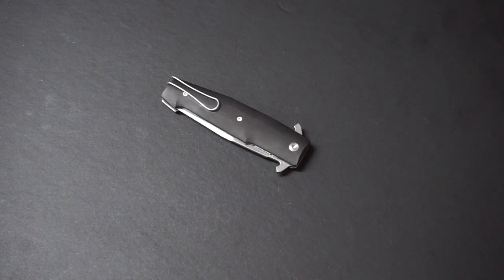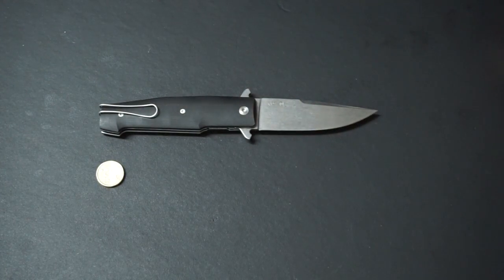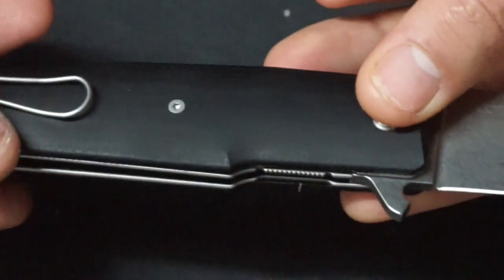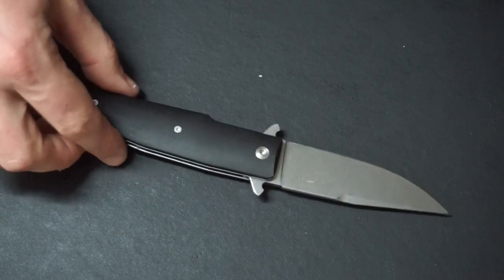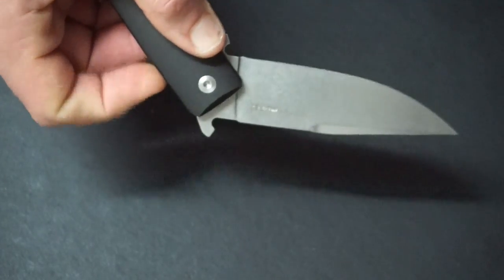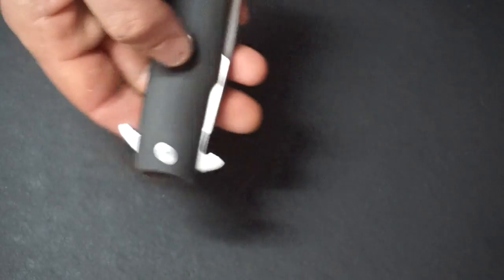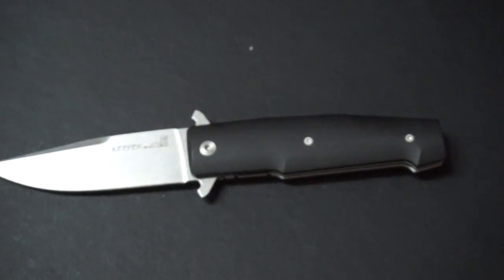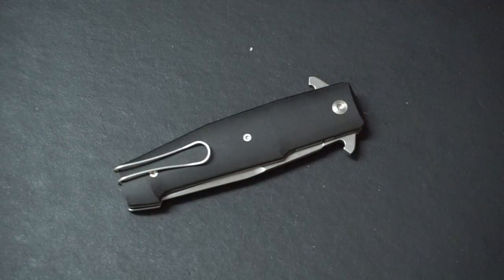Viper Keeper - Something completely different